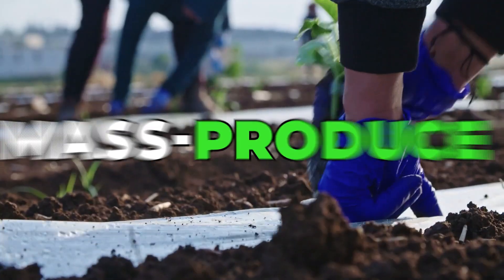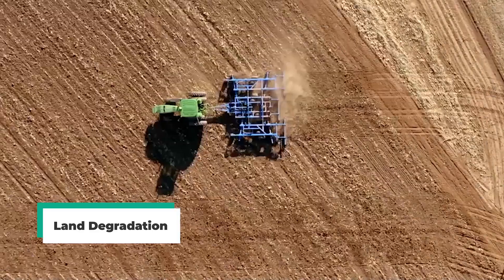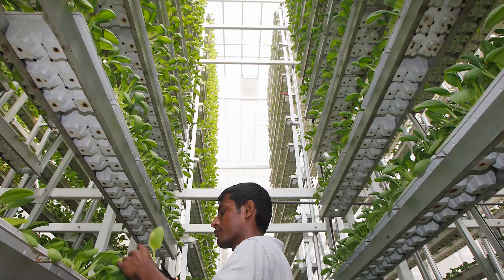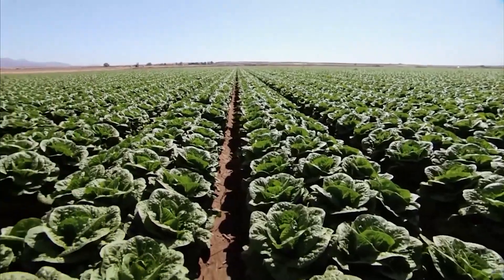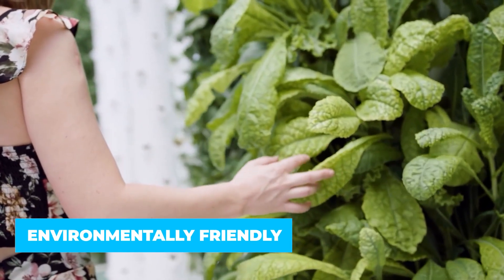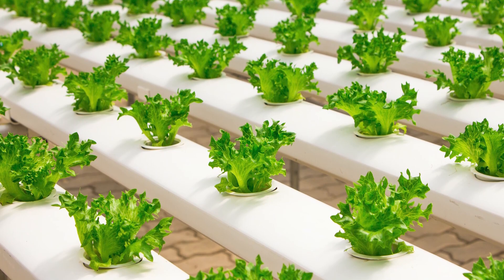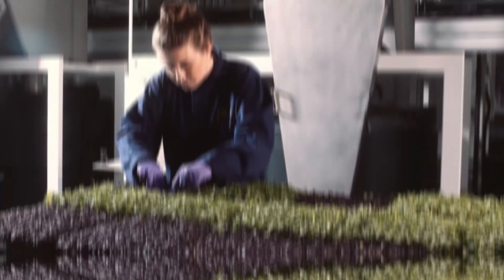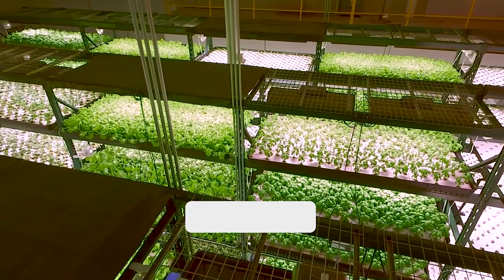Is Vertical Farming Going To Be The Future?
Welcome back to Down On The Farm. On this channel right now, we are going to talk about Is Vertical Farming the Future? Seeing the many agricultural risks today such as land degradation, it is ideal to look for more convenient and efficient ways of farming.

With the increasing need for food production, farmers have been looking for some new agricultural solutions. And many see vertical farming as a great solution for food supply. As we discuss, Is Vertical Farming the Future?